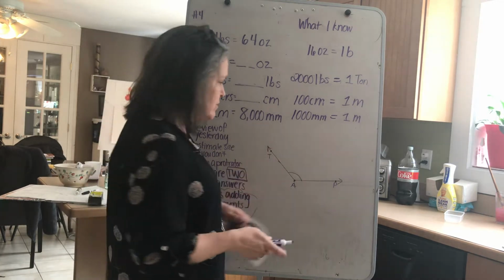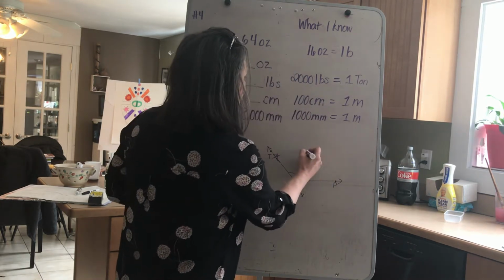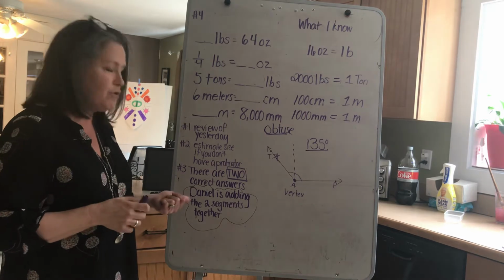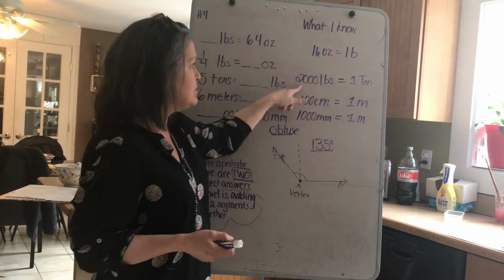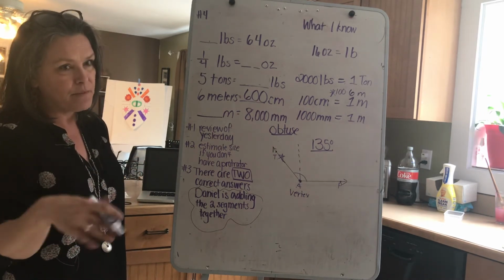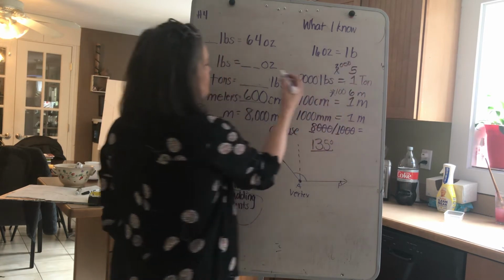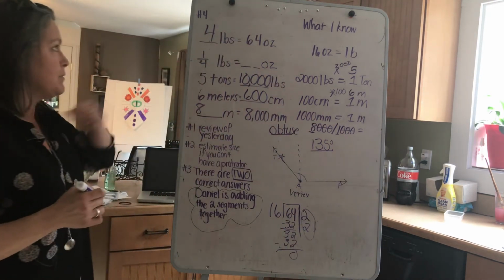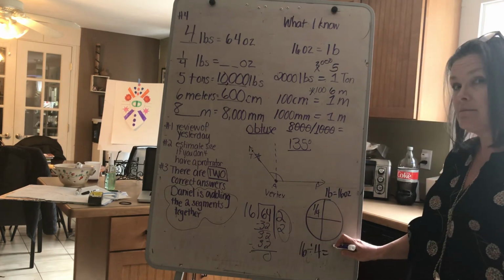March 26th math boxes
For my fourth graders